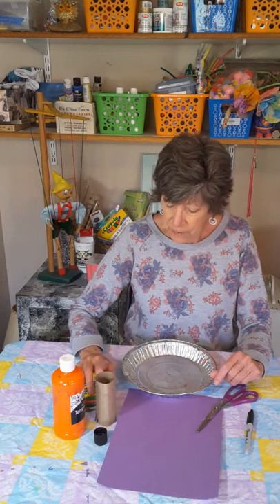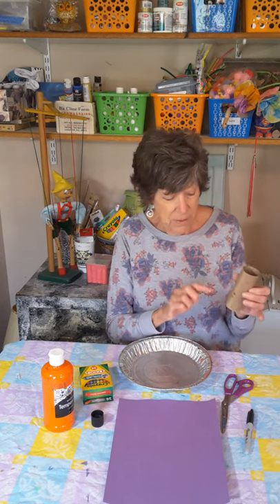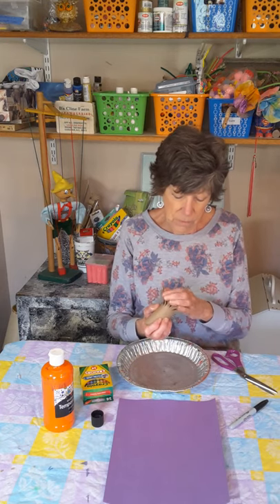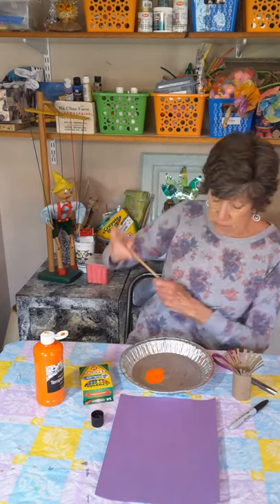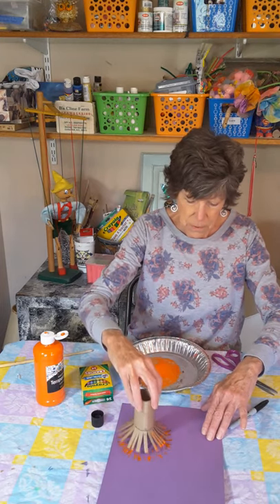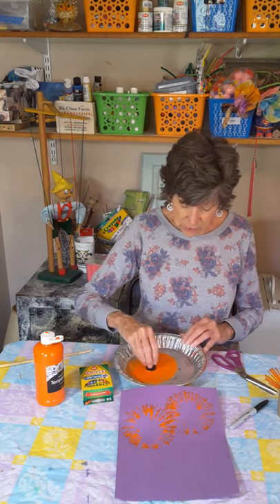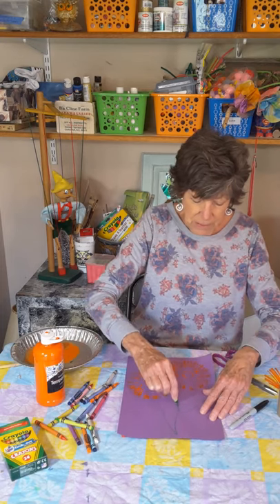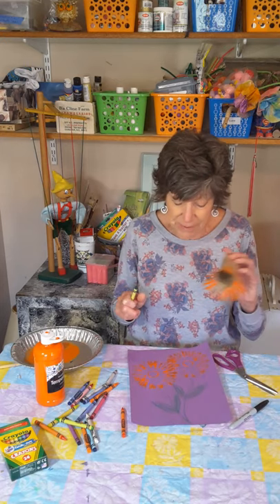Toilet Paper Roll Flowers